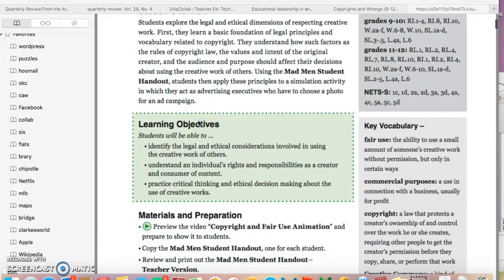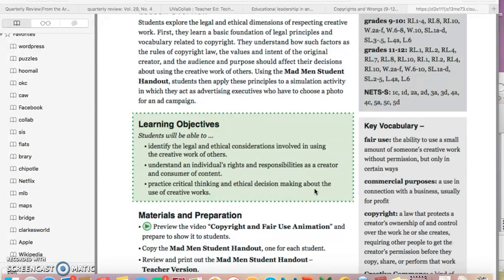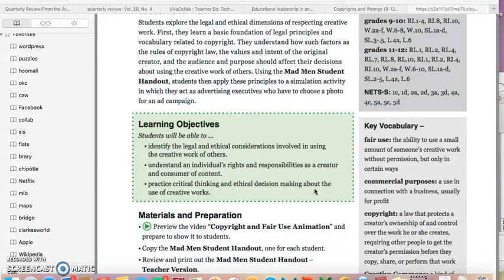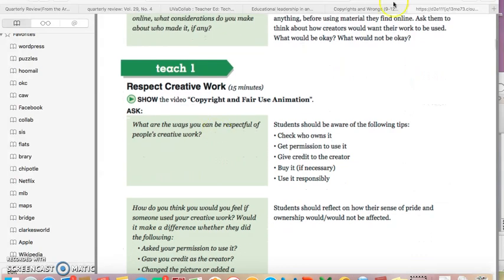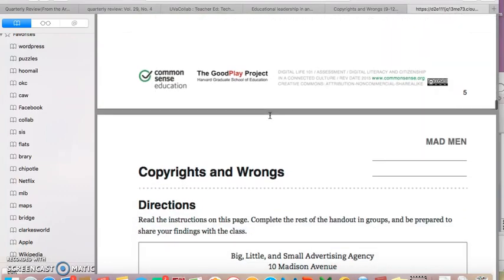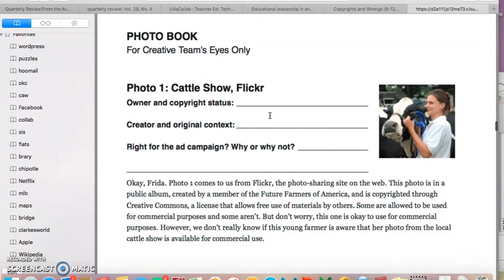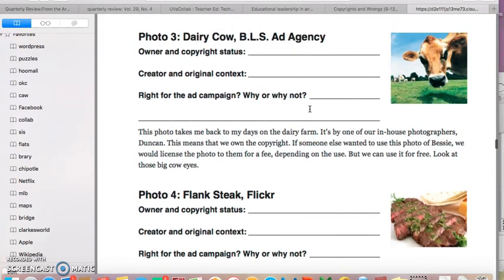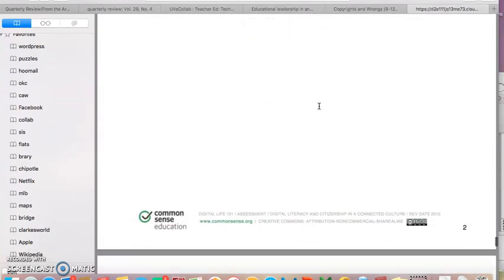copyrightLesson9 12 rauen